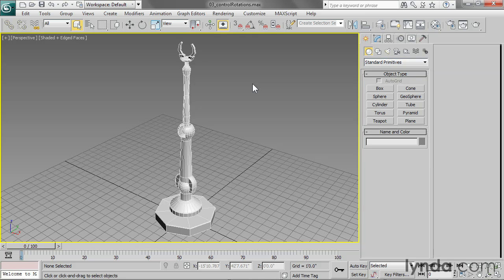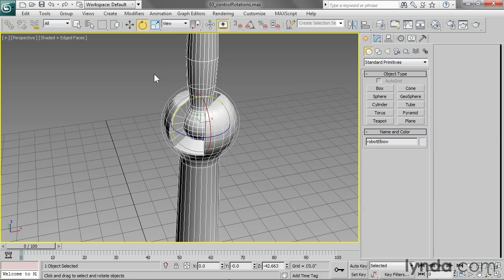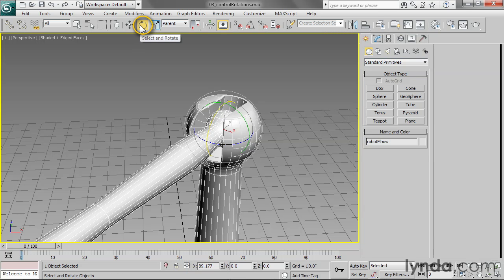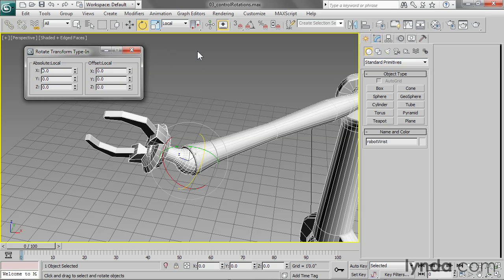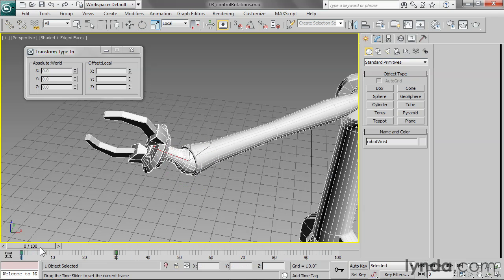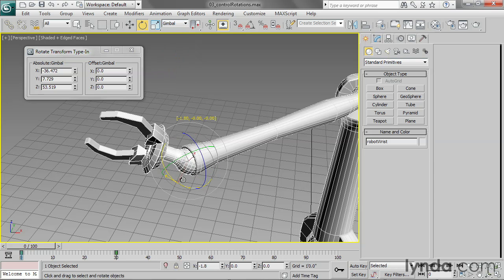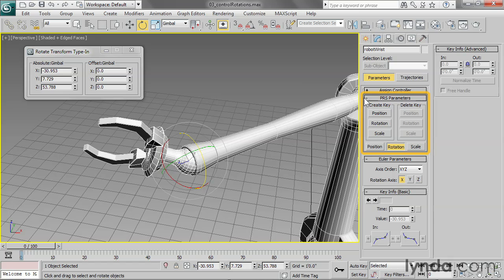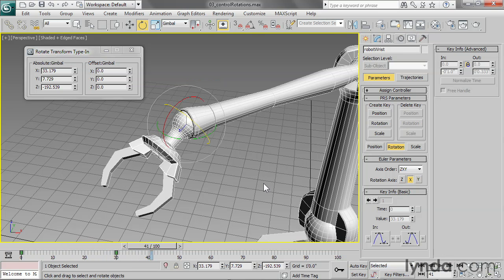134 3ds Max 2013 Essential Training